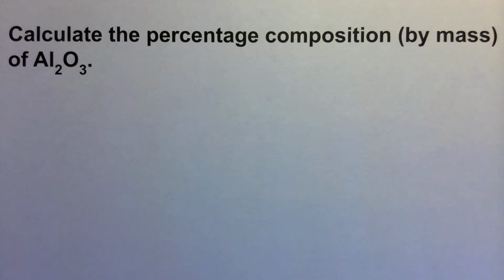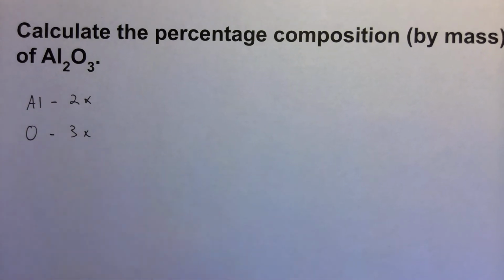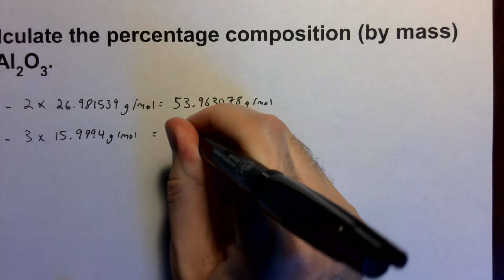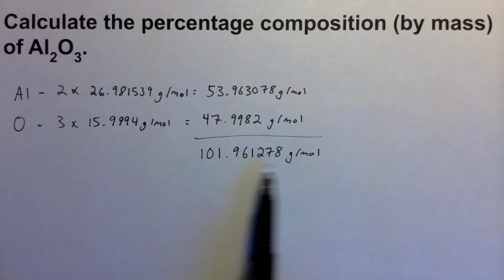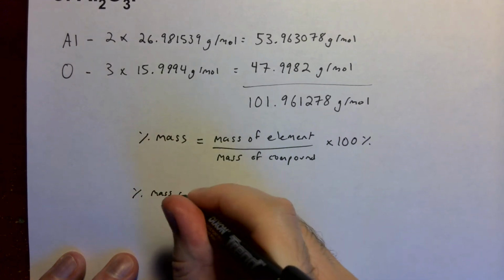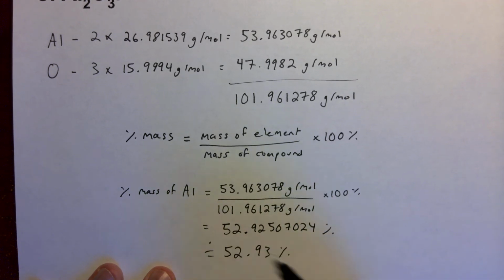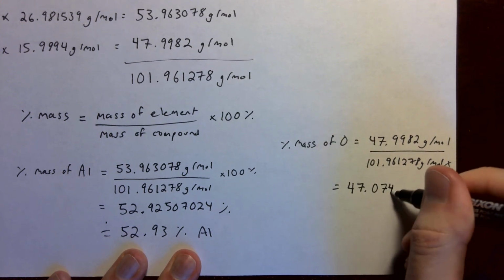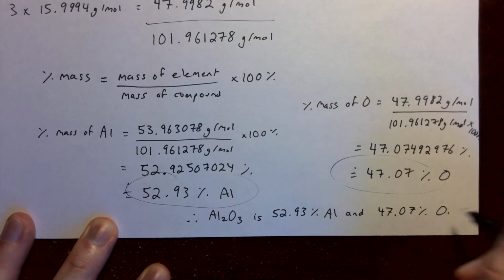Determining the Percent Composition of a Compound